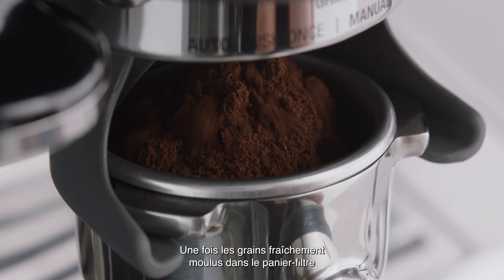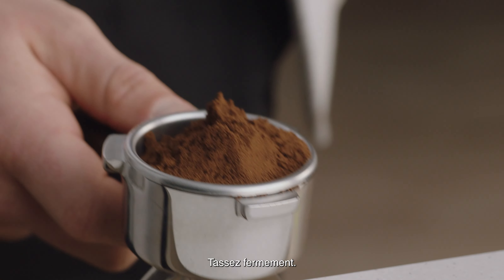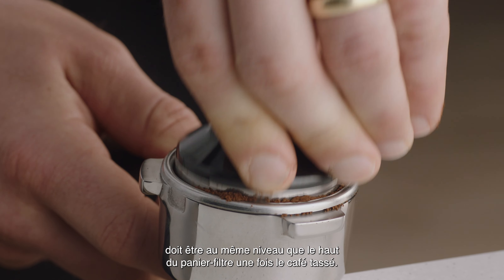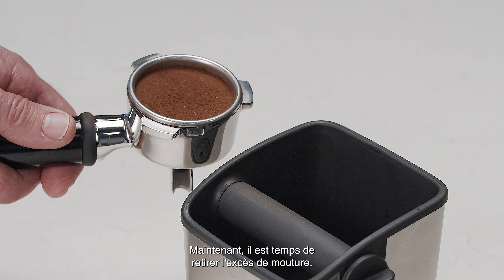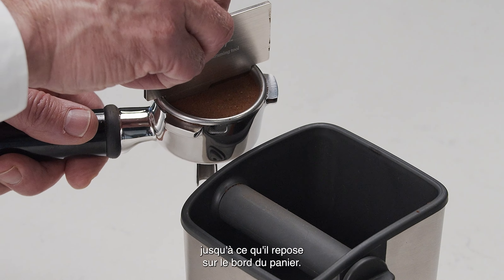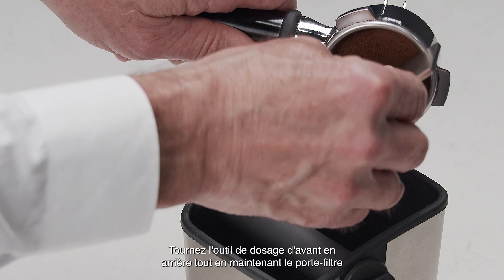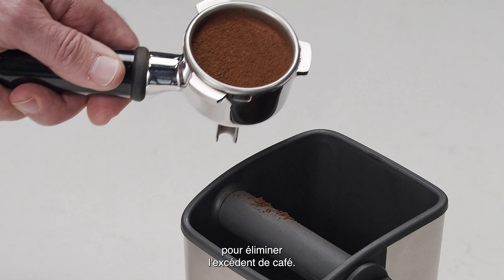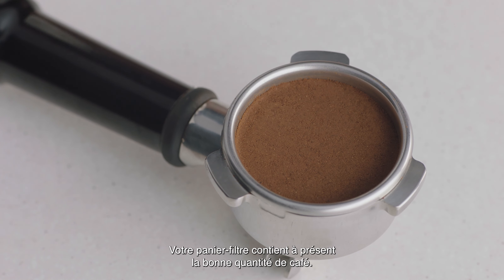The Barista Touch™ | Comment tasser et ajuster précisément la dose de mouture | Sage Appliances FR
Une dose précise de grains fraîchement moulus constitue la première étape dans la préparation d'un café de grande qualité à chaque tasse.

Le dosage et le tassage sont des aspects essentiels du processus d'extraction de l'expresso. Un tassage incorrect peut produire un café d'une densité trop élevée ou insuffisante. Découvrez comment préparer un café parfait et précis grâce à notre outil d'ajustement The Razor qui offre aux utilisateurs une précision maîtrisée pour une extraction parfaite.

Mode d'emploi:
1. Commencez par mettre des grains fraîchement moulus dans le panier-filtre.
2. Tassez fermement à l'aide du dameur. Le bord supérieur de la capsule en métal sur le dameur devrait être au même niveau que le haut du panier-filtre.
3. Pour doser avec précision, insérez l'outil de dosage the Razor™ dans le panier-filtre jusqu'à ce qu'il repose sur la bordure du panier.
4. Tournez l'outil de dosage d'avant en arrière tout en maintenant le porte-filtre incliné au-dessus du récipient de récupération pour éliminer l'excédent de café.
5. Votre panier à filtre contient à présent la bonne quantité de café.

En savoir plus sur la manière d'ajuster la taille de mouture de votre machine à expresso